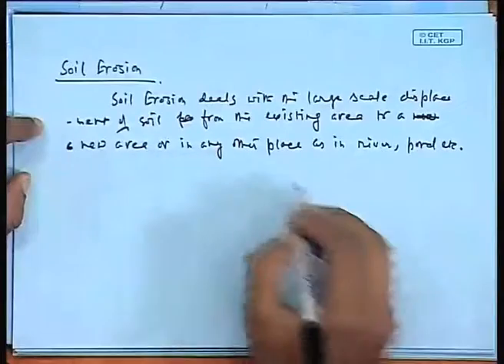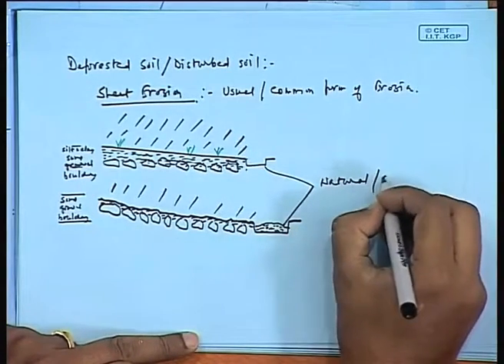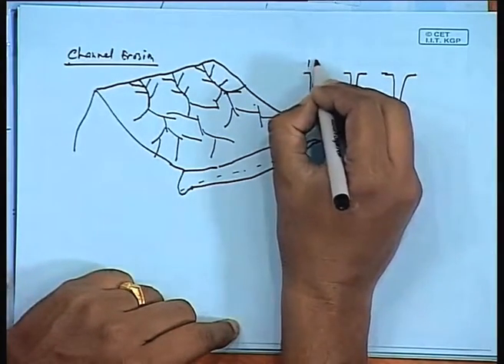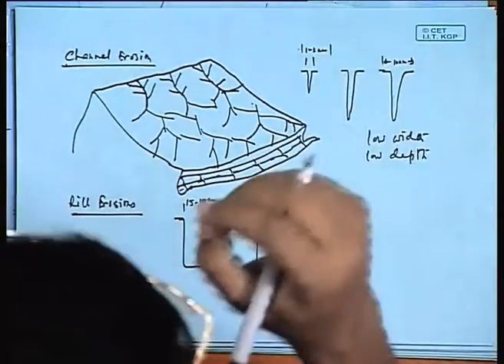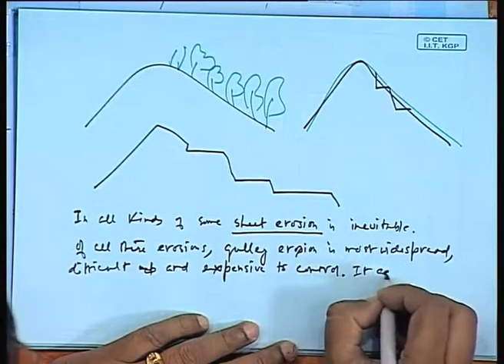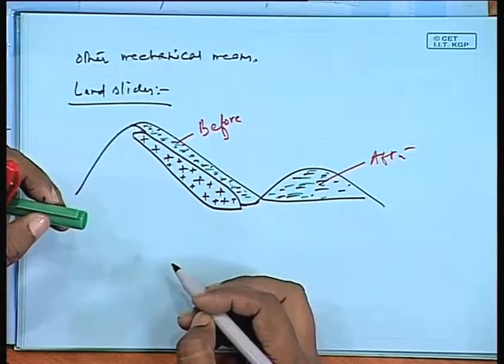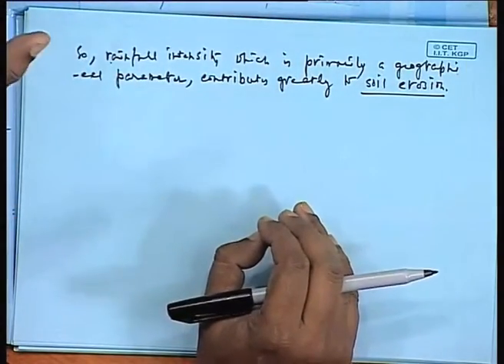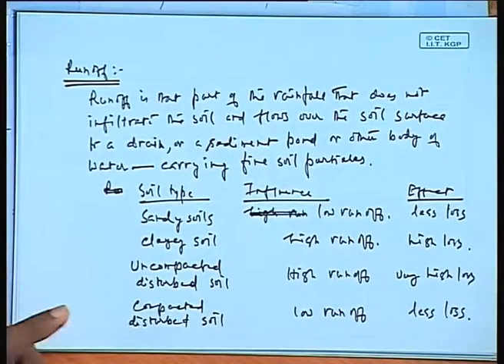Soil erosion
Courses: Fundamentals of environmental pollution and control